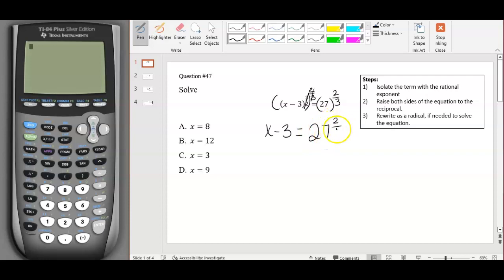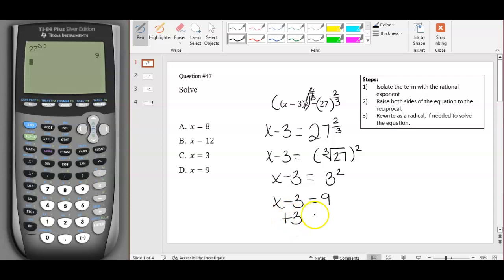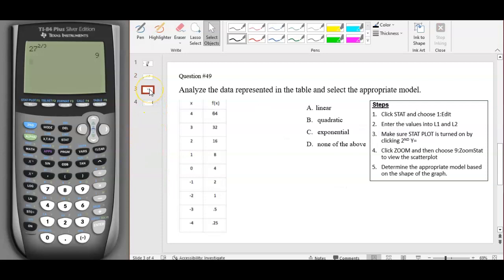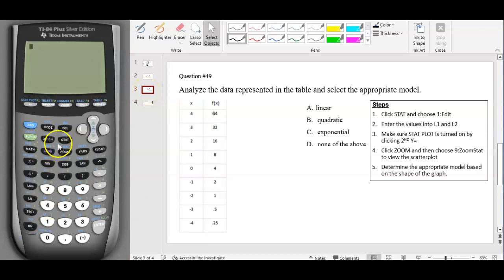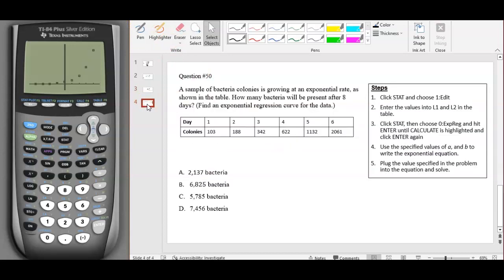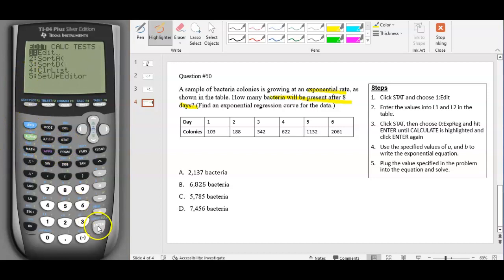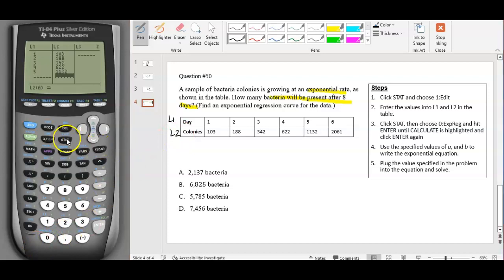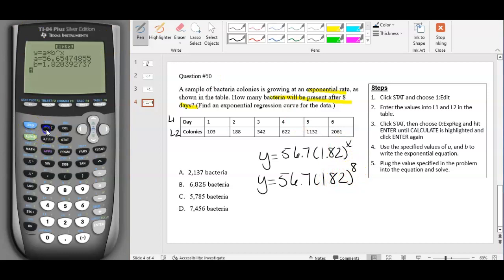EOYA Review Part 5: Questions 47-50